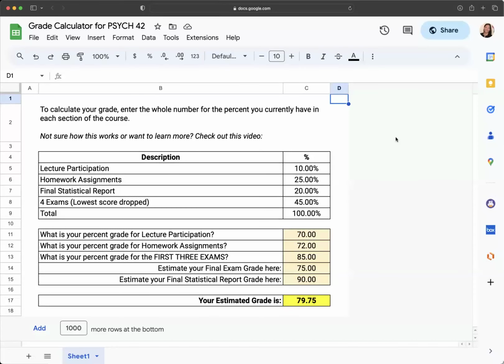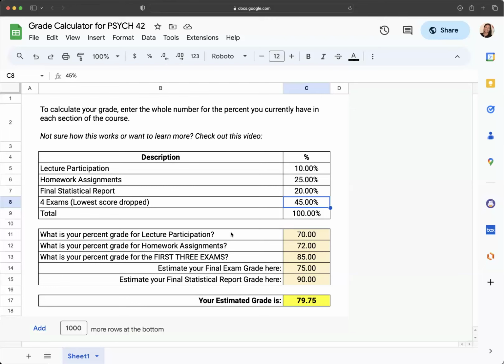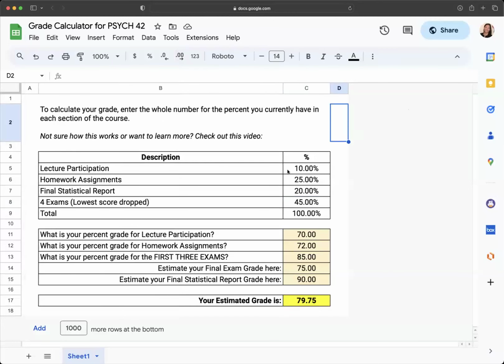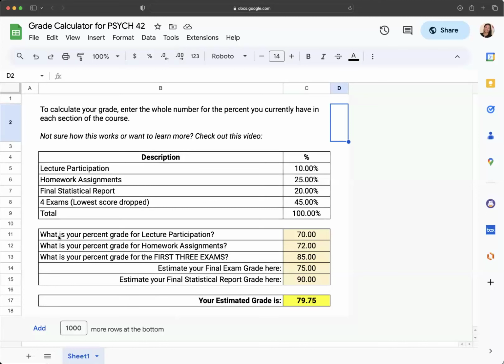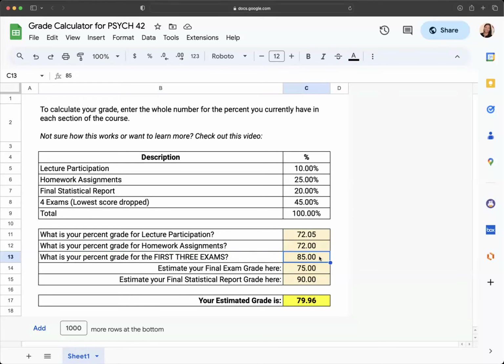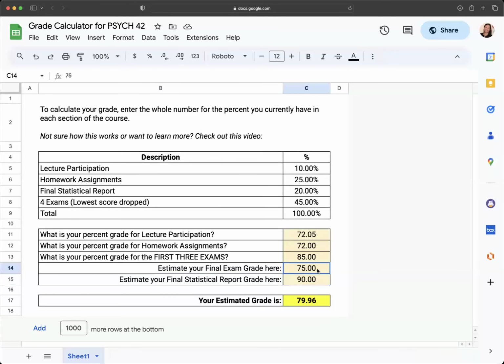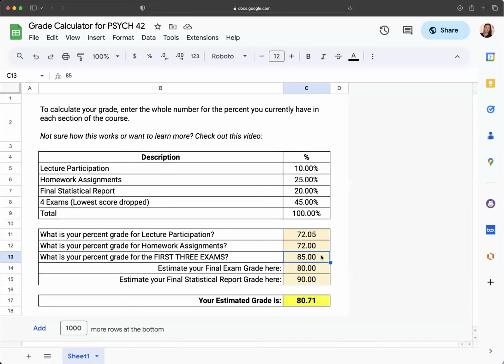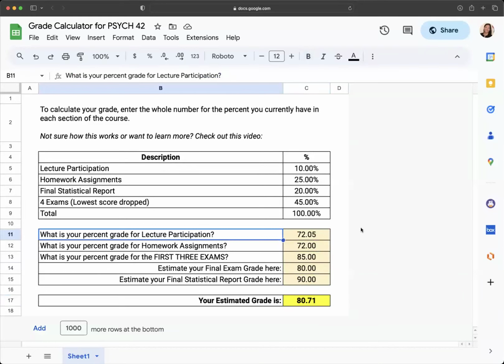PSYCH 42 Grade Calculator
This calculator is available for PSYCH 42 students to help estimate their end of semester grade. We will make tools like this and other tools in lecture.